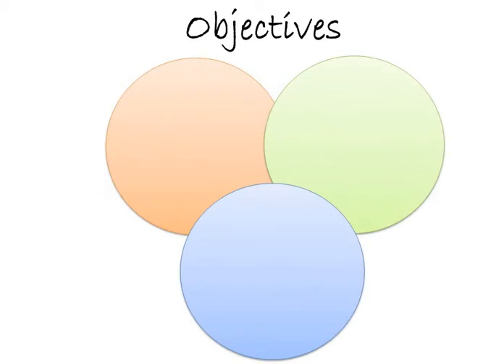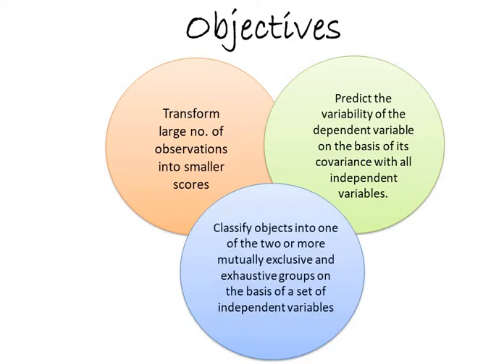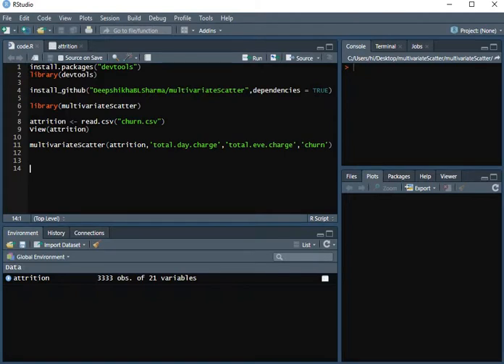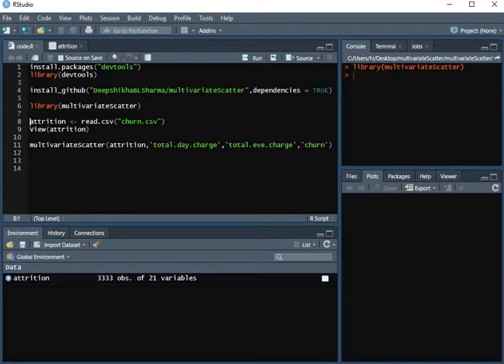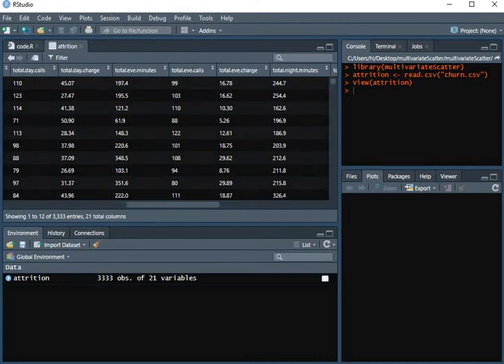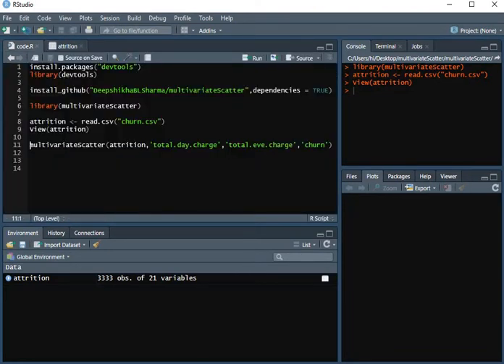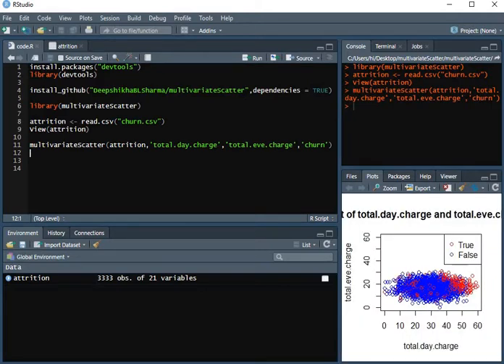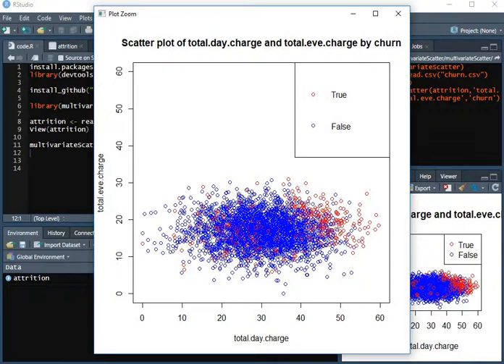Multivariate Scatter plot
The video explains the concept of multivariate analysis and its uses.
Below find the link to the Github repository which contains a user defined function for creating multivariate scatter plots: